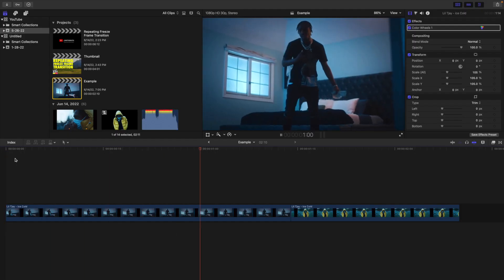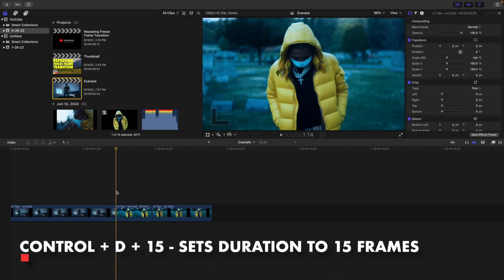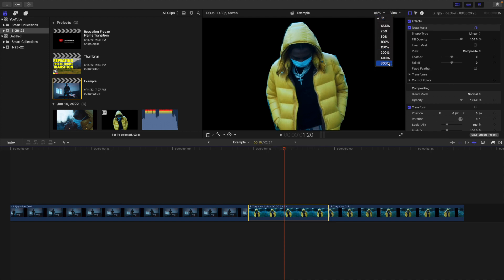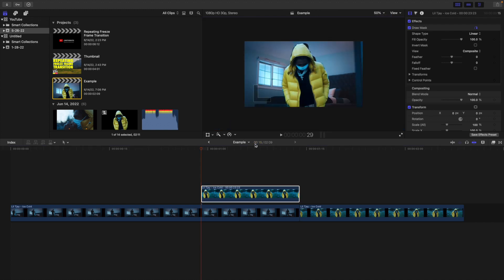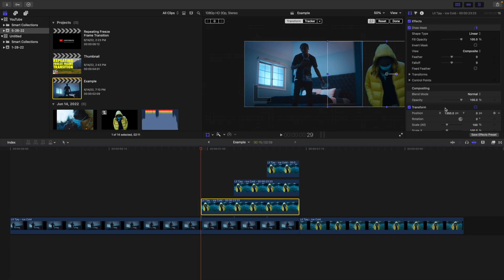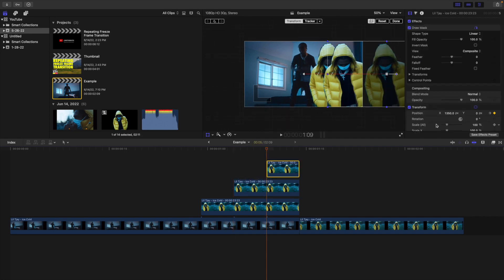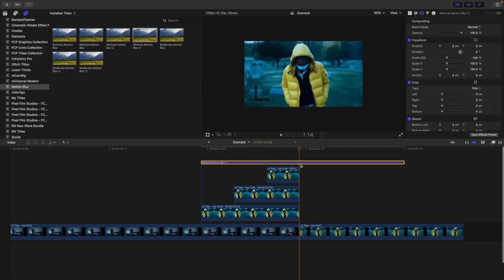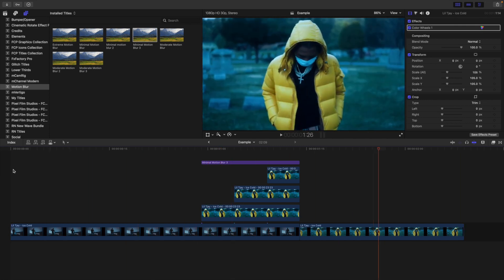Clone Freeze Frame Transition for Final Cut Pro X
In this tutorial, I will break down how to create a Clone Freeze Frame Transition in Final Cut Pro X.